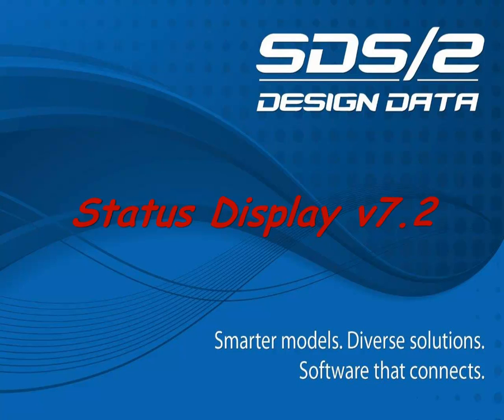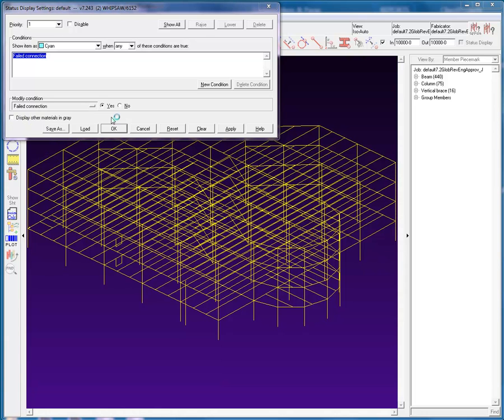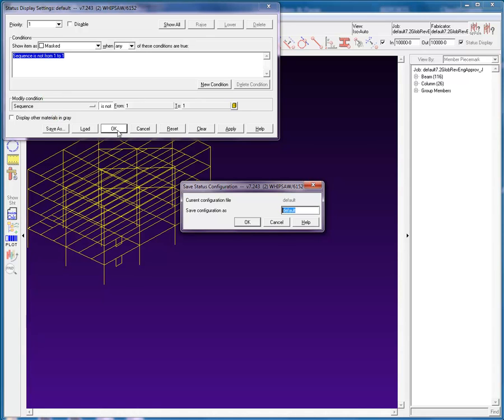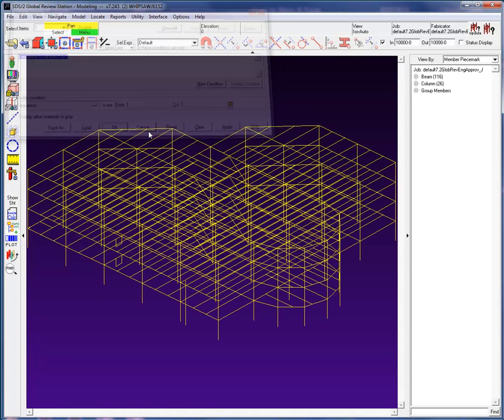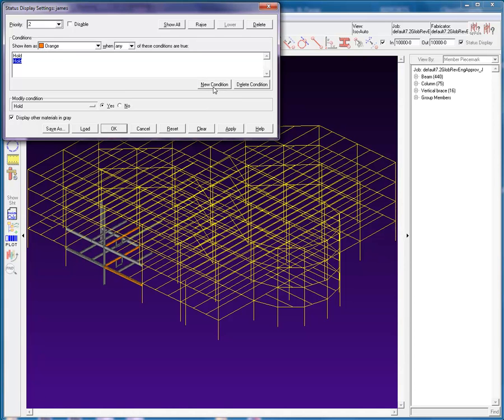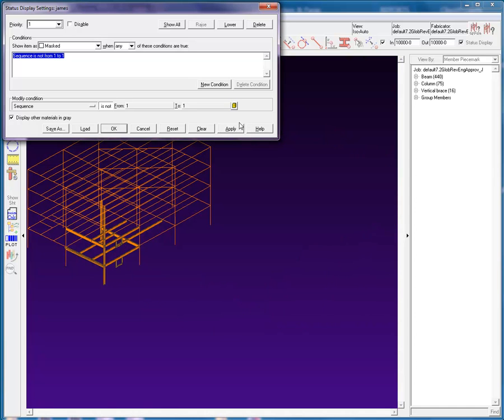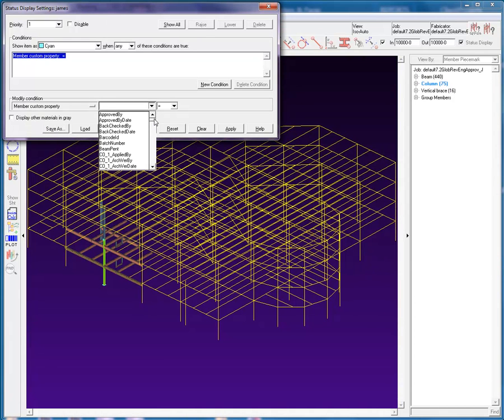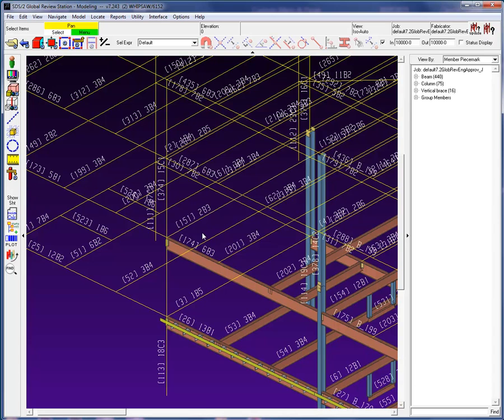Status Display in SDS/2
This Video covers the use and creation of Status Display in SDS/2.